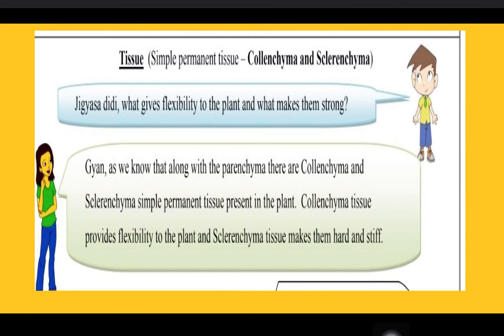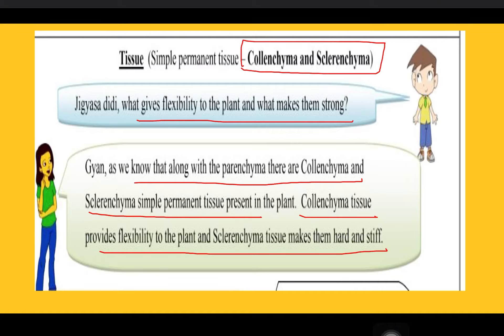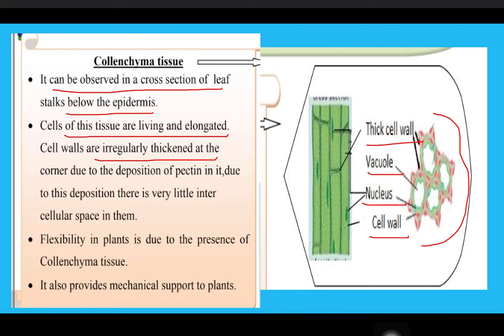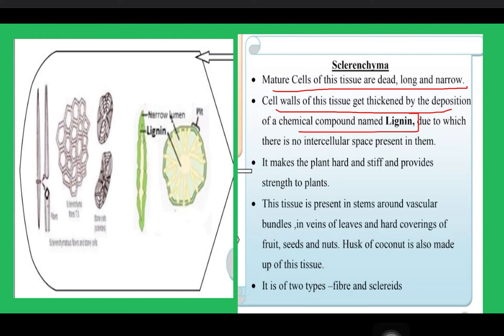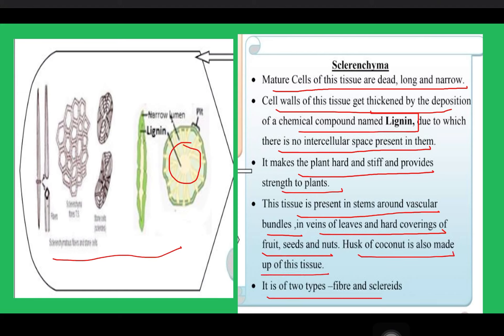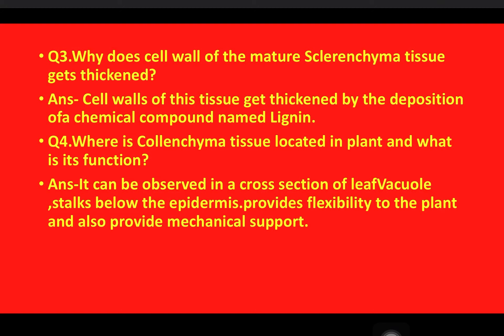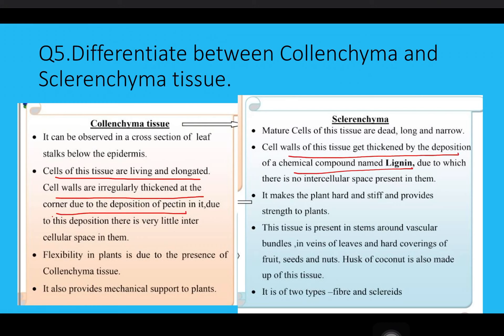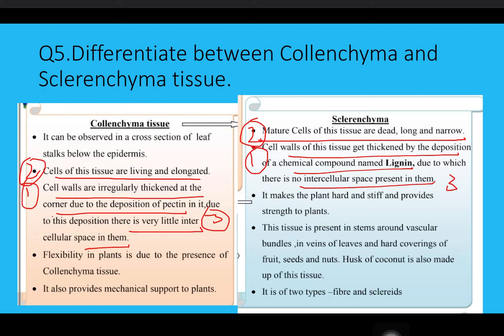class 09 science Worksheet no 29 English medium 15/09/2021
collenchyma and sclerenchyma tissue